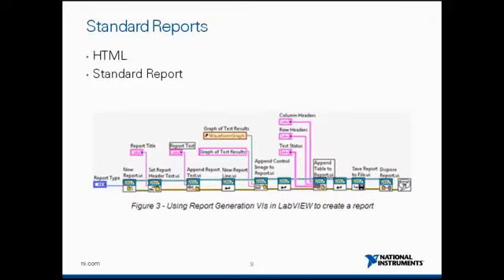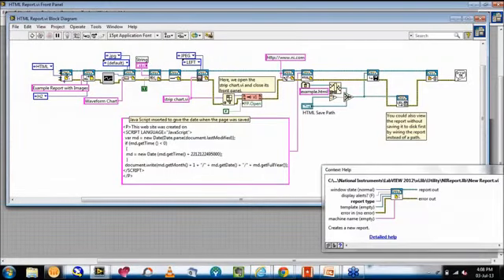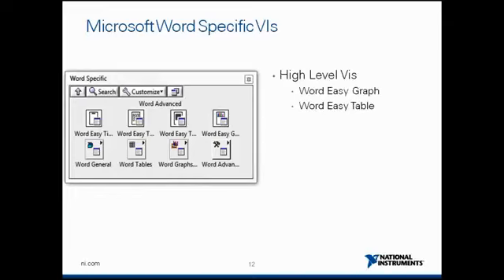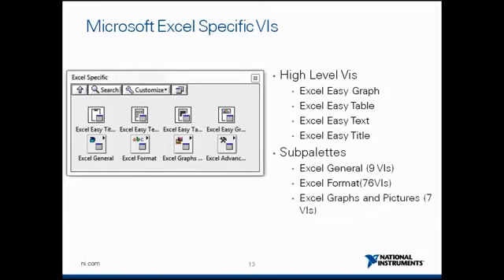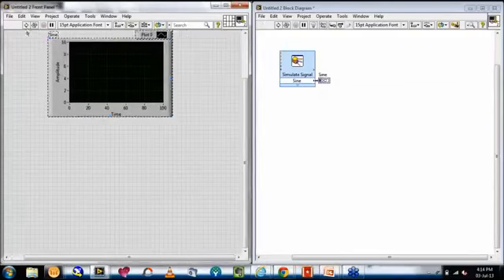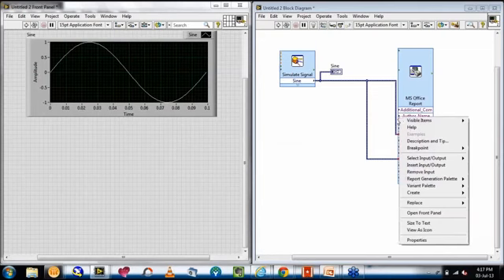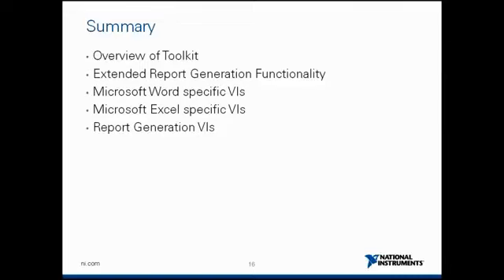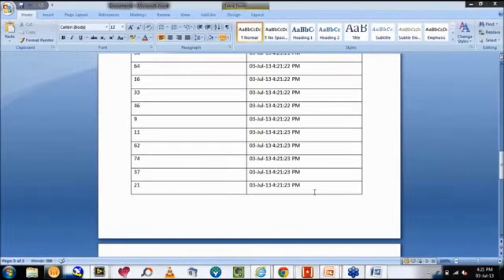Report Generation Toolkit for Microsoft Office[Excel] in LabVIEW